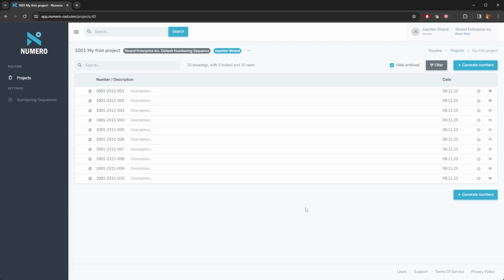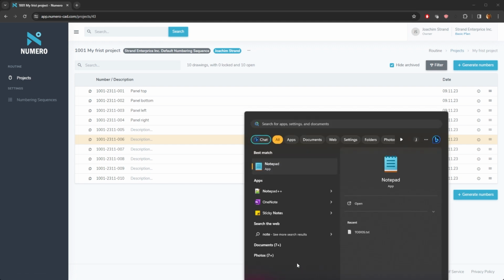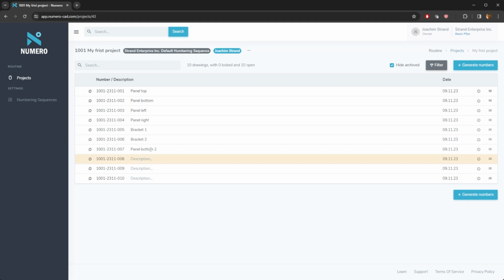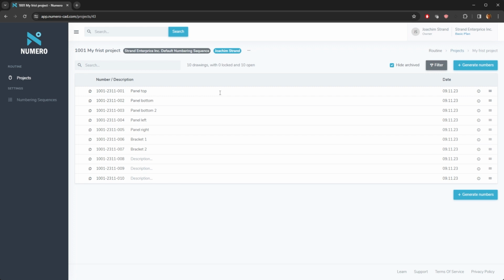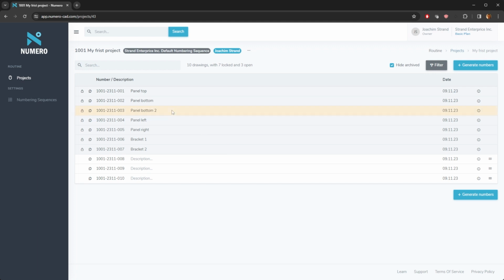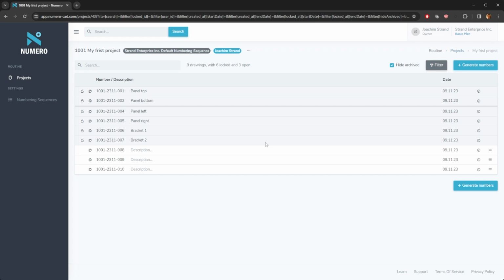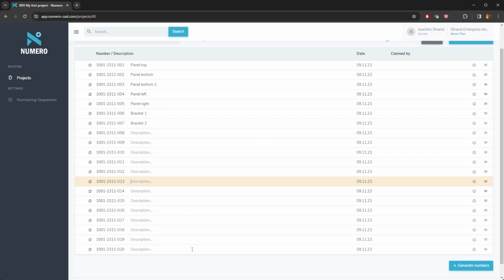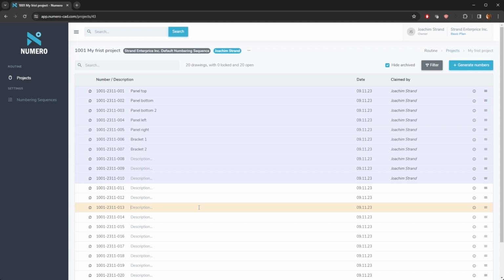5 - Project Operations